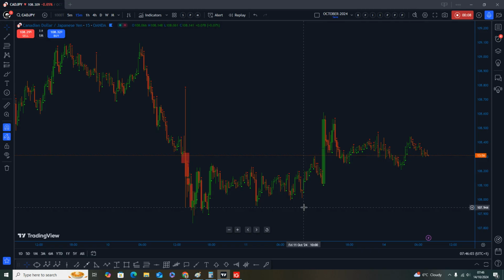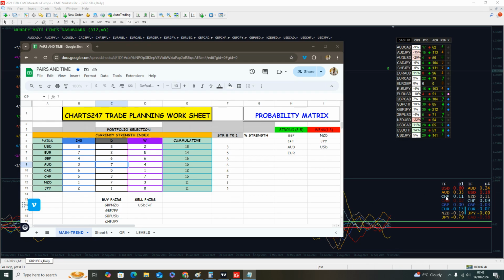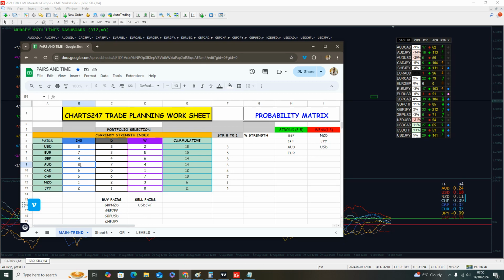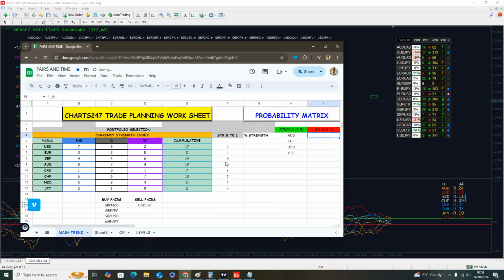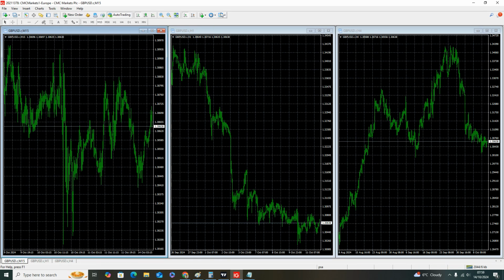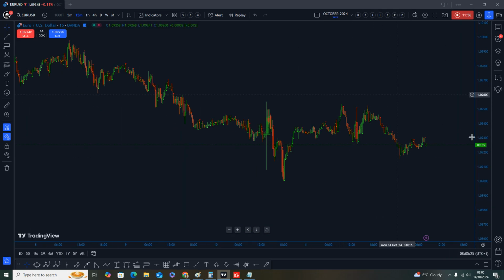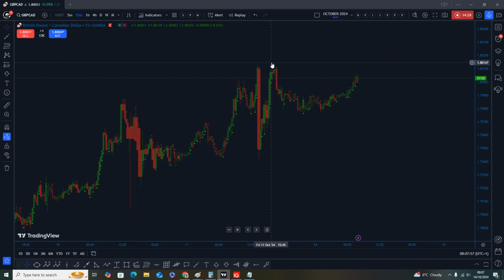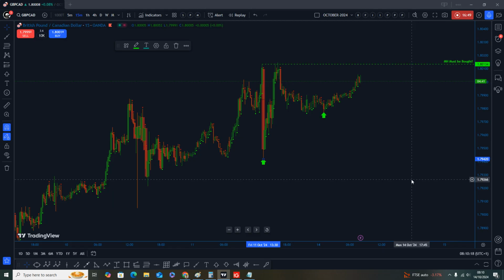Portfolio Selection and Market Analysis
Trading forex involves significant risk and may not be suitable for all investors. Past performance does not indicate future results, and you should only trade with money you can afford to lose. Always seek independent financial advice if necessary.
This analysis uses the Weekly, Daily, and 4-hour Currency Strength Index (CSI) to assess currency strength. This provides a cumulative strength ranking of pairs from strongest to weakest.

Strong Currencies:
AUD
CHF
USD
GBP

Weak Currencies:
CAD
NZD
EUR

Buy Pairs:
AUDCAD
AUDNZD
USDCAD
GBPCAD
GBPNZD

Sell Pairs:
CADCHF
EURAUD
EURCHF
NZDUSD
EURGBP
EURUSD
NZDCHF

We use the Waves of Success Scanner across the M15, H1, and H4 timeframes to narrow down high-probability trades for today. Based on these timeframes, the high-probability trades are:

High Probability Buy Pair: GBPCAD
High Probability Sell Pair: EURUSD

High-probability pairs offer the best profit opportunities, making them our preferred choices for trading.

Happy trading!